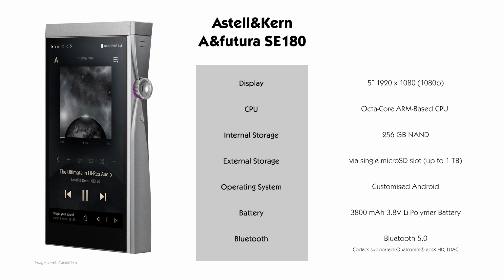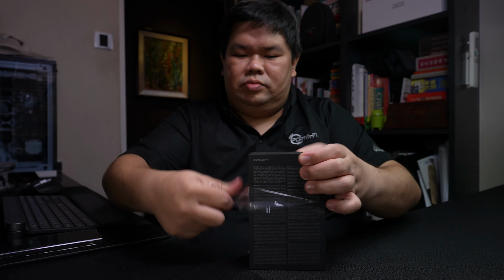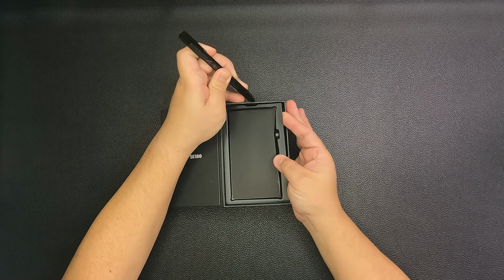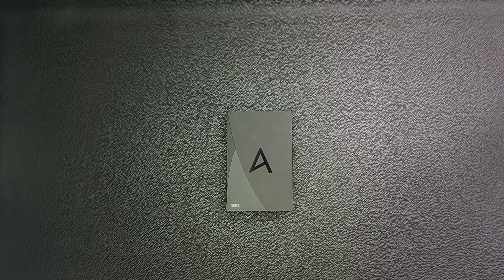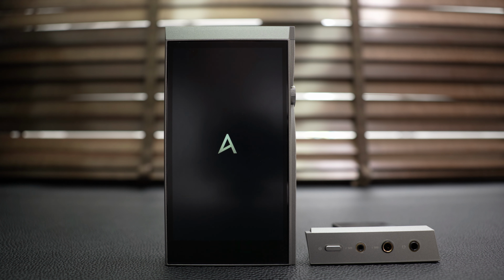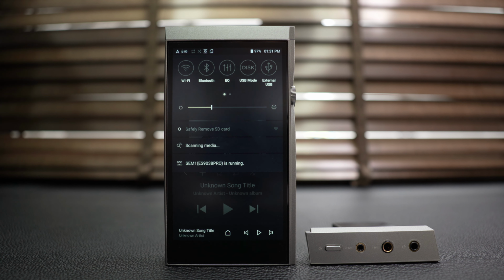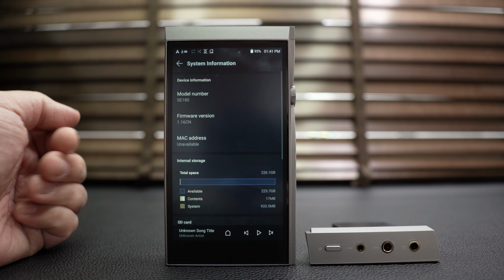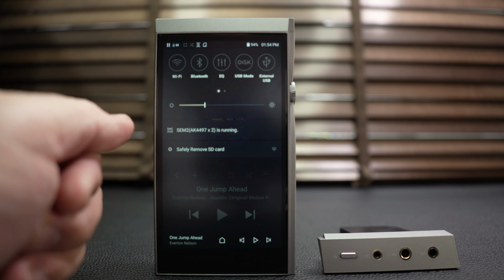Astell&Kern A&futura SE180 Unboxing | Porta-Fi™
Purchase the Astell&Kern A&futura SE180 from Amazon

The A&futura SE180 is Astell&Kern's third offering in its premium line of Digital Audio Players (DAP). The latest model of the A&futura line brings three technological advancements: full HD (1080p) display, interchangeable DAC modules and Teraton α.

Join Beng Yeow to find out more through the Astell&Kern A&futura SE180 Unboxing.

0:00​​​ Intro
0:25 About the Astell&Kern A&futura SE180
0:53 Understanding the Product Specifications of Astell&Kern A&futura SE180
1:39 Understanding the bundled interchangeable DAC module - SEM1
2:48 Unboxing proper starting with the unsealing of the package
4:41​​​ Laying out what's in the package
5:52 Understanding the optional interchangeable DAC module - SEM2
6:28 Unboxing of the optional interchangeable DAC module - SEM2
7:22​​​ Laying out what's in the package the optional interchangeable DAC module - SEM2
8:20 Setting up the Astell&Kern A&futura SE180 with a brief walkthrough
12:24 Demonstration of the swapping of the interchangeable DAC module
13:51 Like, subscribe, set the notification bell and​ outro

► About us ◄

► Porta-Fi links ◄

- Deity V-Mic D4 DUO
- GoPro Hero Black 9
- Sony A7S III Mirrorless Full Frame Camera
- Sony A7C Mirrorless Full Frame Camera
- Sony FE 24mm F1.4 GM
- Tamron 24mm F/2.8 Di III OSD M1:2